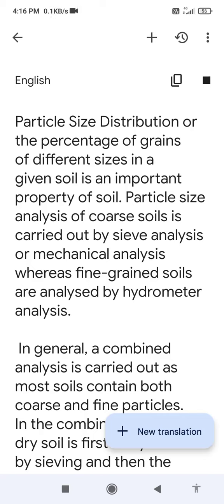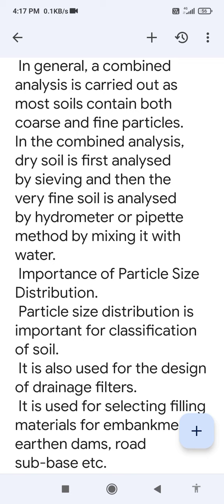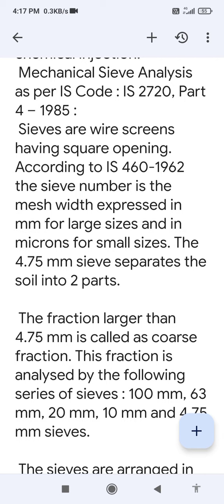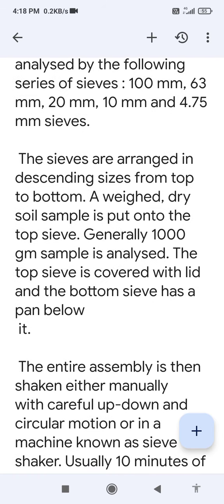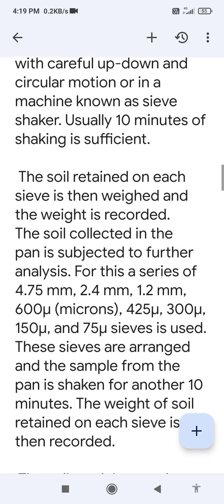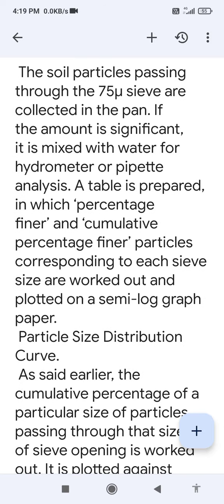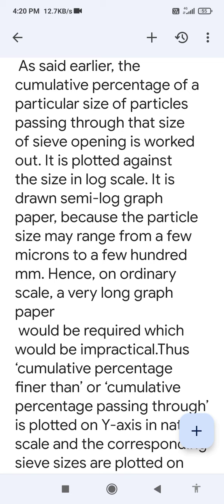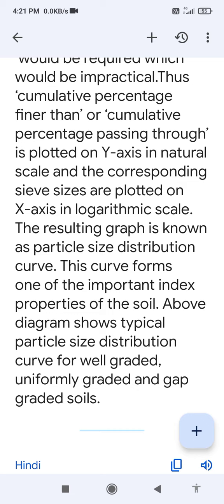grain size distribution curves and thier uses